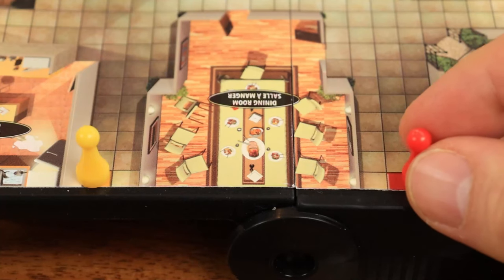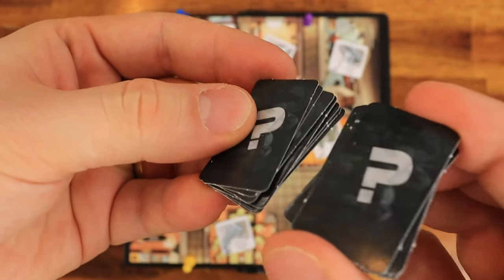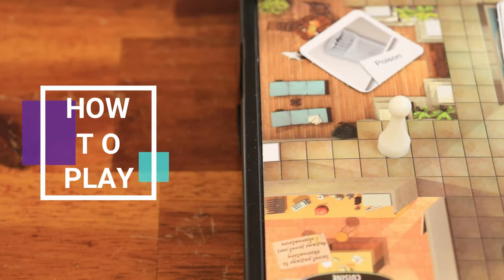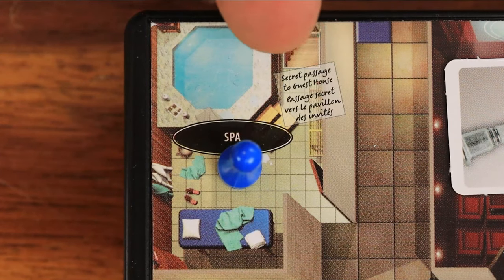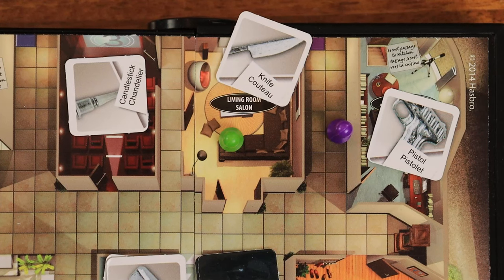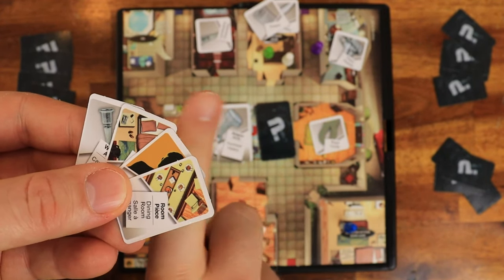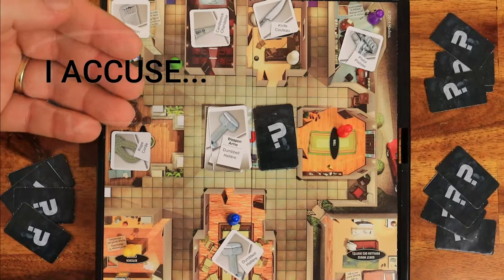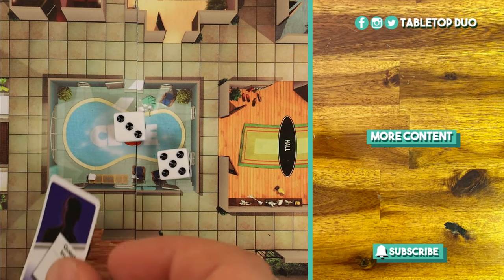How to Play Clue Grab & Go (Cluedo Grab & Go Rules)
Nick here!
In this video, we're going to show you how to play Clue Grab & Go (Cluedo Grab & Go Rules). Clue Grab & Go is a fun game that you can play with your friends at parties or pubs. By following our easy instructions, you'll be able to play the game like a pro in no time!

If you're a fan of the classic mystery game, Clue, then you'll love playing Clue Grab & Go. This game is super simple to play, and it's perfect for a party! By following our easy instructions, you'll be able to have a blast playing Clue Grab & Go with your friends

Deduce your way to solving the murder mystery of the mansion.

Clue Grab & Go Rules
0:01 - Clue Grab and Go Setup
0:59 - How to Play Clue Grab and Go
1:44 - Making a suggestion
2:29 - Making an accusation

My upload schedule:
►Board Game Unboxing, How to Play videos and Reviews every Tuesday
►Paint Tutorials every Friday

Setup
Place All Character Movers On Their Matching Colored Squares On The Board Even If You Are Playing With Less Than 6 Players.
Place All The Weapons Cards In Separate, Random Rooms.
Sort The Other Cards Into 3 Decks: Guest, Weapons And Rooms.
Take The Top Card From Each Deck And Place Them Face Down In The Middle Of The Board, In The Swimming Pool.
No One Should See The Cards.
Shuffle The Remaining Cards Together And Deal Them Face Down In Equal Number To Each Player.
Place Any Spare Cards Face Up In The Middle Face Up.
Give Each Player A Sheet From The Detective Notebook And A Pen.
Each Player Look At Their Cards And Mark Off The Suspects, Weapons And Rooms They Have As They Are Not The Ones In The Middle Of The Board.
Do The Same With The Face Up Cards In The Middle, If There Are Any.
Keep Your Sheet And Cards Secret.
Choose A Mover To Play.

The Object Of The Game Is To Solve The Murder By Correctly Guessing Who Did It? With Which Weapon? And Where? Which Are The Cards You Placed Facedown In The Center Of The Board.
Each Player Rolls One Die. The Highest Number Goes First.
On Your Turn, Roll Both Dice And Move That Number Of Spaces Around The Board, Trying To Reach A Room Through A Doorway.
You Can Move Horizontally Or Vertically But You Cannot Move Diagonally Nor Move Through Or Land On A Square Occupied By Another Player Token.
If You Are In A Room With A Secret Passage, You Can Use It By Moving The Character Token From One Corner Room To Its Connecting Corner Room.
When You Enter A Room, You Must Make A Suggestion To Help You Figure Out The 3 Cards In The Swimming Pool.
Suggest Which Character Did It & Which Weapon Was Used.
Be Sure To Consider All Characters, Including The Ones Not Playing And Yourself.
The Room You Suggest Must Be The Room You Are In.
Move The Suggested Character And Weapon To That Room.
Example – This Player Is On The Library – They Suggest That It Was Scarlet With The Knife In The Library.
The Player To The Left Of The Accuser Looks At Its Cards.
If That Player Has One Card You Asked, They Must Show You The Card – Don’t Let Other Players See.
If They Have More Than One Of Those Cards, They Can Pick Which One To Show.
And If The Player Has Neither Card, They Must Say So.
If This Happens, The Next Player Checks Their Cards Until Someone Shows You A Card Or Until You`Ve Asked Everyone.
Once You`Ve Seen A Card, You Know Its Not One Of The Facedown Cards In The Swimming Pool.
Make A Mark On Your Sheet.
Play Continues With The Player On Your Left.
Note That You Cannot Leave And Re Enter A Room To Make A Suggestion On The Same Turn, Even By A Different Door.
If You Think You Know, Who Did It, What And Where, On You Can Make An Accusation.
You Can Make An Accusation Right After Making A Suggestion And You Don’t Need To Be In The Room You Are Going To Name Nor Roll The Dice.
Professor Plum Accuses Mr Green With The Knife In The Spa Room.
Then, Look At The 3 Face Down Cards In The Swimming Pool.
If The 3 Cards You Named Match With The Ones In The Swimming Pool, You Win!
If They Don’t Match, You Continue Playing But You Cannot Move, Make Suggestions Or Accuse.
You Must Show Cards When Another Player Makes A Suggestion Though.
If No One Makes A Correct Accusation, Then The Culprit Got Away And No One Wins!